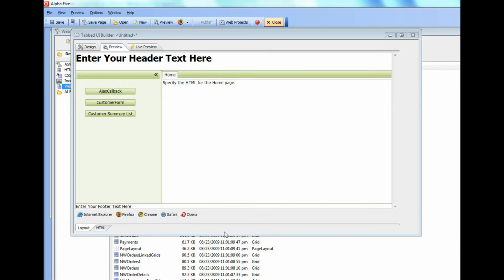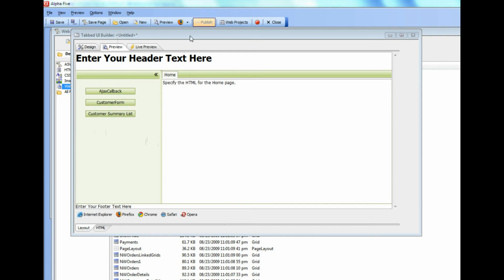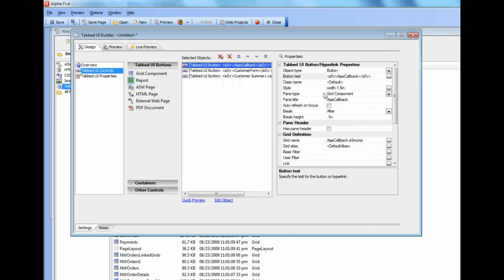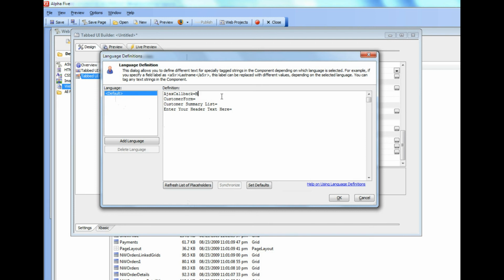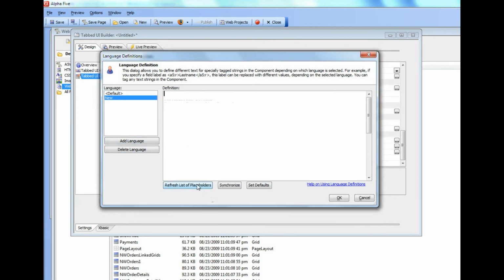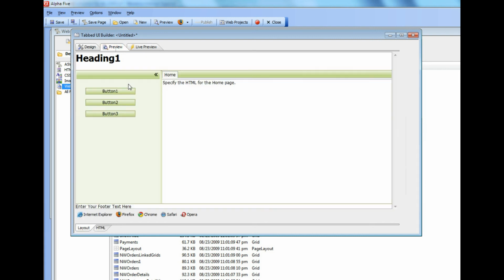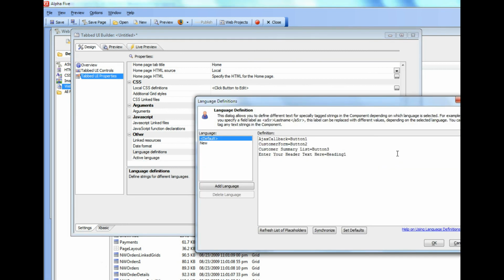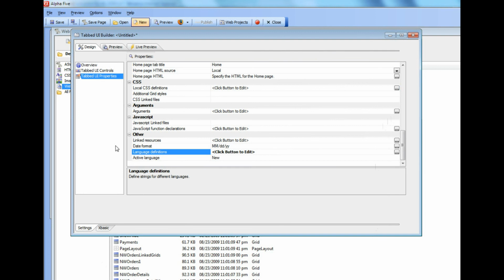V11 Multiple Language Support in the Tabbed UI and PageLayout Components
61 Alpha Five v11 Tabbed ui and page builder language definitions

Multiple Language Support was originally introduced in the Grid Component (see Video 32). Now, it has been extended to the Tabbed UI and Page Layout Components (Requires build 3525 or above).